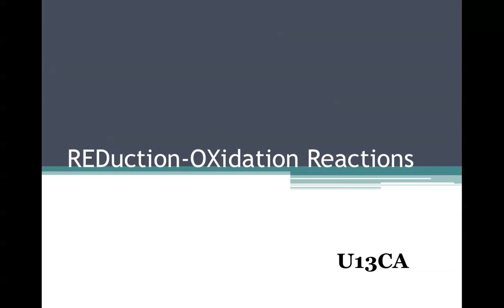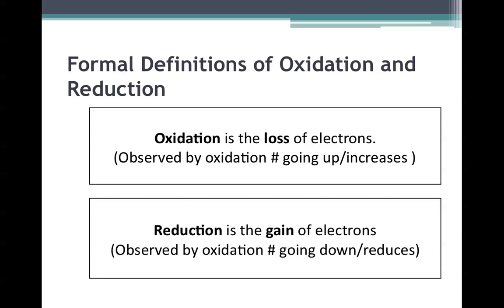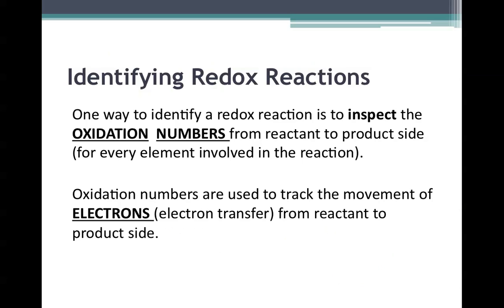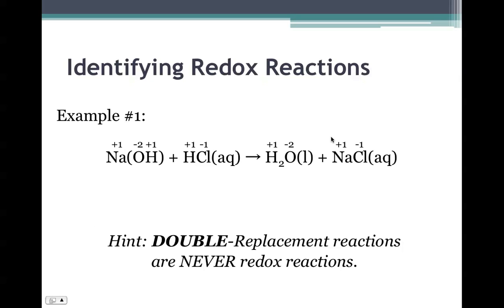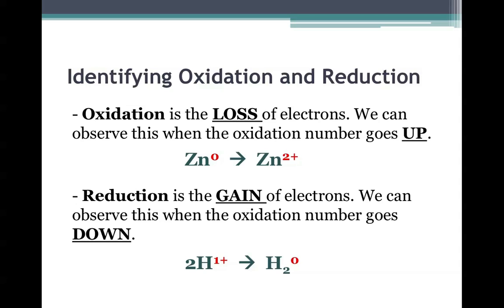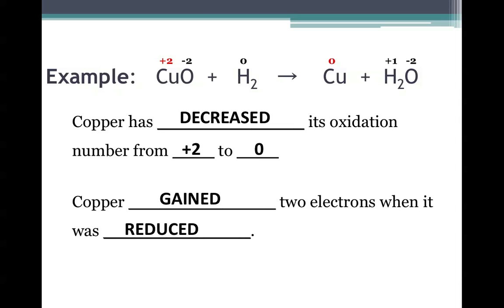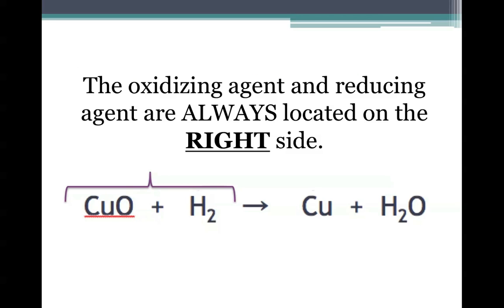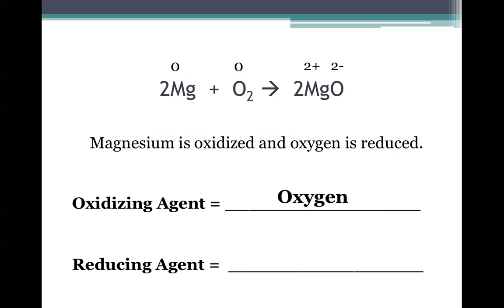U13CB/CA Reduction Oxidation Reactions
This is a brief introduction to the terms oxidation and reduction in chemistry.